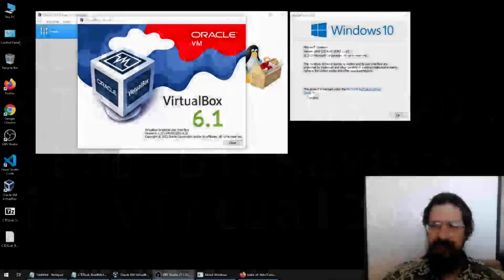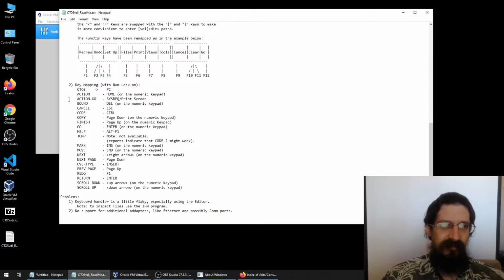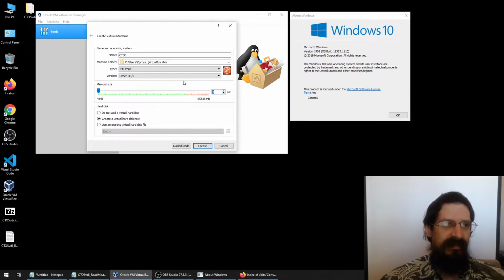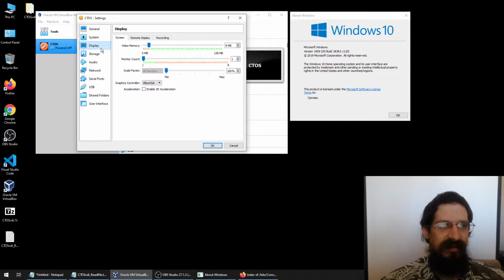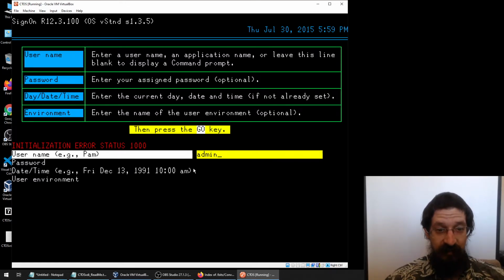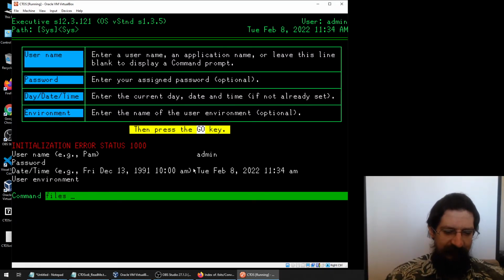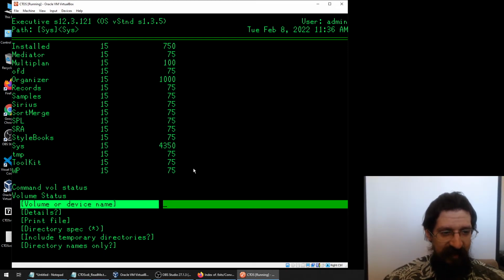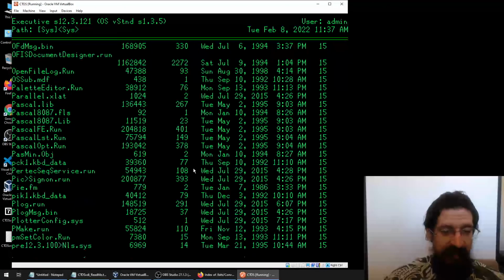Running CTOS III in VirtualBox 02/08/2022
This is how to get the Convergent Technologies CTOS III (in this case put out by UNISYS) running inside VirtualBox.

CTOS (Convergent Technologies Operating System) also rebranded BTOS was a multitasking operating system made for the Convergent Technologies IWS, AWS, and NGEN computers/workstations among others. The IWS and AWS computers even though they were 8086/8088 based computers predated the IBM PC and have many differences from how PC compatibles would eventually become. The NGEN series used 186, 286, 386, and at the end 486 microprocessors, and at the end of this operating system's life the SuperGen was more IBM compatible than it's predecessors which is why it is possible to get this OS running in a x86 PC compatible environment.

The OS itself is built up of macros, programs, and commands.
The Alt+F1 keys will bring up help info.

And if you wish to mess around with this operating system, the Executive manual:

Make sure to pick the most basic VM possible inside of VirtualBox (or whichever VM solution you decide to use). Things like SATA, USB, Audio, and passthrough PCIe support will likely break things.

In theory one should be able to install this from scratch or on actual x86 compatible hardware.

If you find any CTOS floppies, they can be mounted as .img files and if they are official OS disks, the command "installation manager" can operate to install them.

There are many undocumented keyboard commands, and the keyboard input is a little buggy at times, if you find it 'ghost typing' or acting funny, just reset the VM and you'll be back to normal.

I hope you found this useful, and I hope this helps!